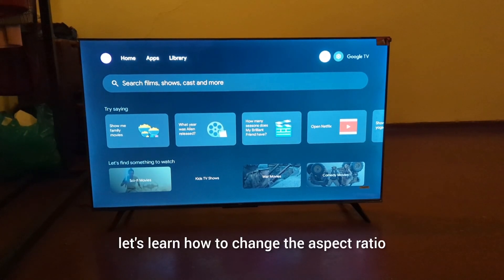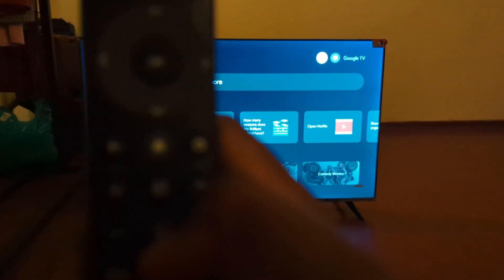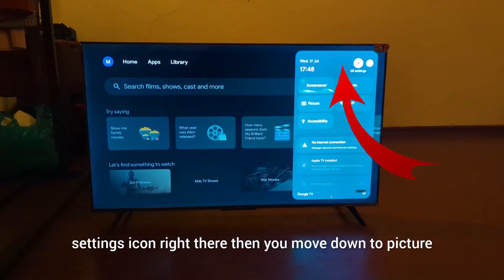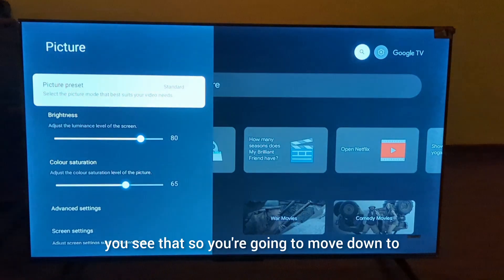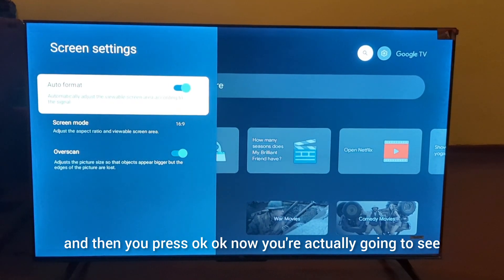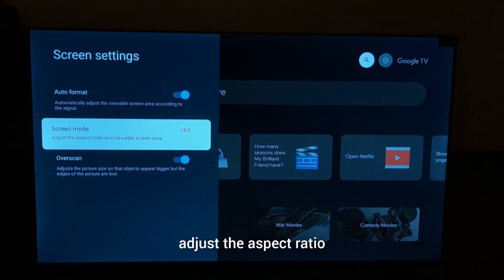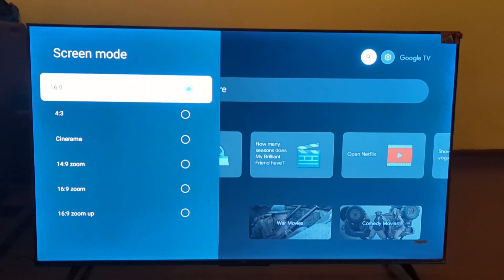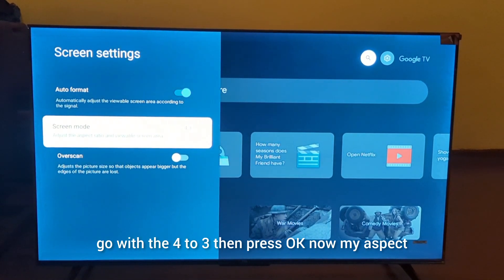How To Change Aspect Ratio TCL Google Tv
In this video let's learn how to change aspect ratio on TCL Google Tv